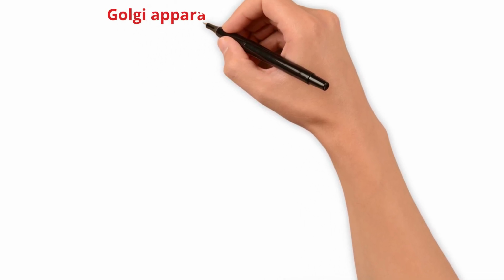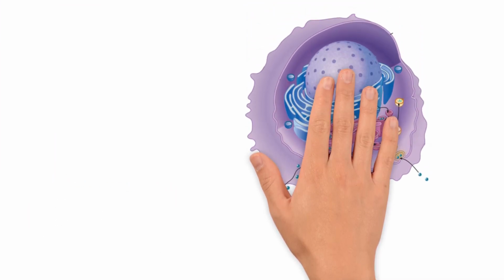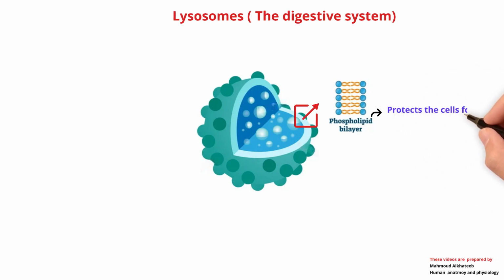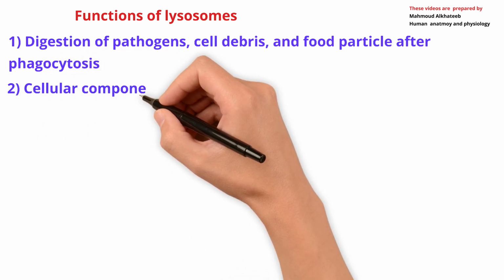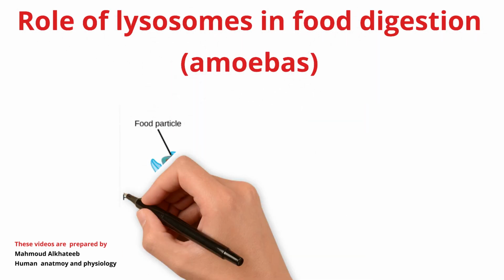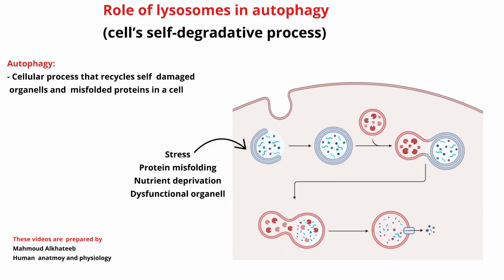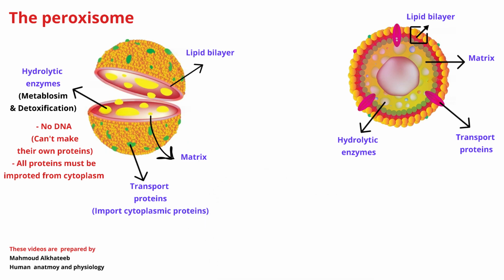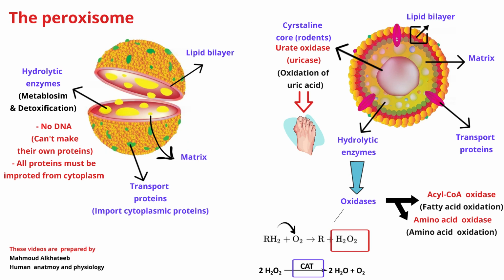Cell 5: Structure and functions of cell organelles (2)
Description:
Welcome to Khateeb's Series in Anatomy and Physiology! In this episode, we begin our exploration of cell organelles—the specialized structures within a cell that carry out essential functions necessary for life. This is Part 1 of our deep dive into the world of organelles, where we focus on the primary organelles that play key roles in maintaining cellular activities and overall cell health.

In this video, you will learn:

What are cell organelles? Understand the definition and importance of cell organelles in maintaining cellular function and overall life processes.

Nucleus: Discover the role of the nucleus as the control center of the cell, housing genetic material (DNA) and regulating cellular activities like gene expression and cell division.

Mitochondria: Learn about the mitochondria, the powerhouse of the cell, responsible for producing ATP (energy) through cellular respiration.

Endoplasmic Reticulum (ER): Explore the structure and functions of the rough ER and smooth ER, their role in protein synthesis and lipid production, and how they contribute to cellular processes.

Golgi Apparatus: Understand how the Golgi apparatus functions as the cell’s packaging and distribution center, modifying proteins and lipids for secretion or transport.

By the end of this episode, you’ll have a solid foundation in the primary cell organelles that work together to keep the cell alive and functioning properly. This is a critical step in understanding cellular structure and function.

This episode is ideal for students, healthcare professionals, and anyone interested in learning about the cell's internal structure and how organelles collaborate to maintain cellular health.